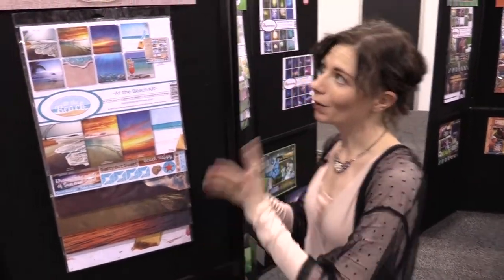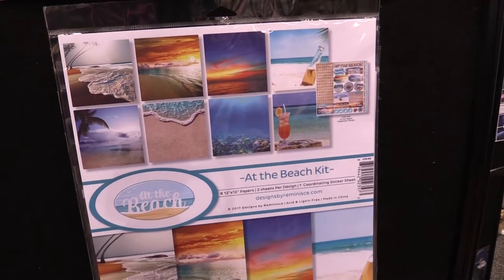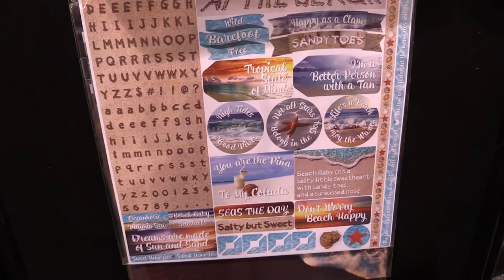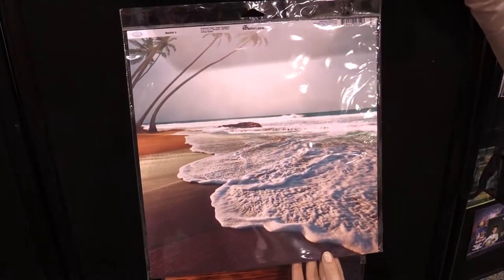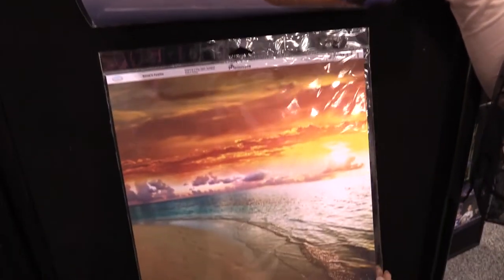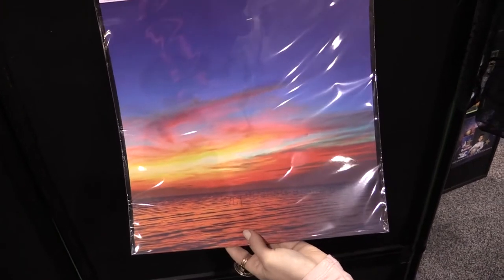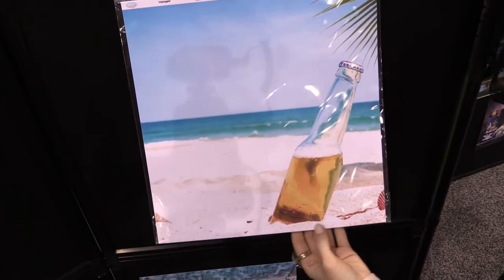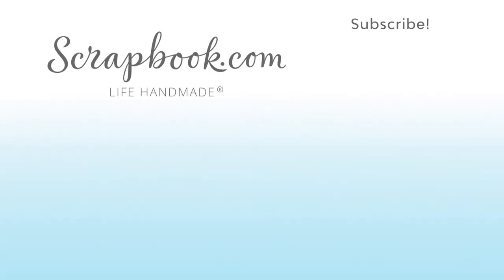At the Beach Collection - Reminisce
Put your toes in the sand with the At The Beach Collection from Reminisce. Check out the beautiful papers and stickers perfect for layouts and pocket page scrapbooking. Available now at Scrapbook.com.